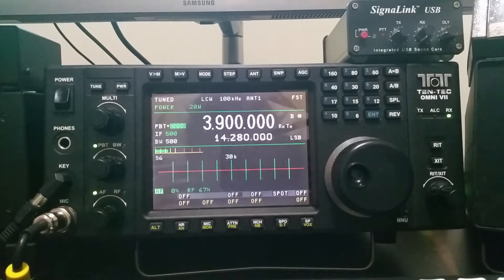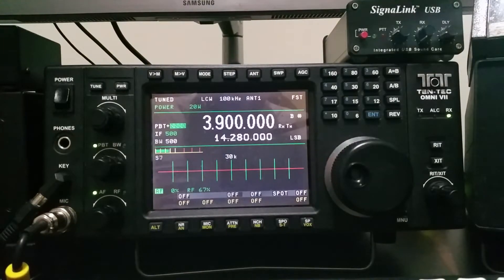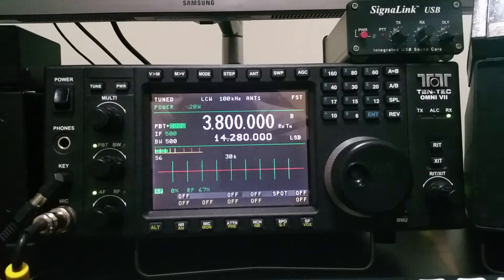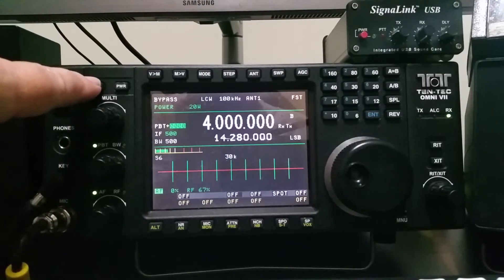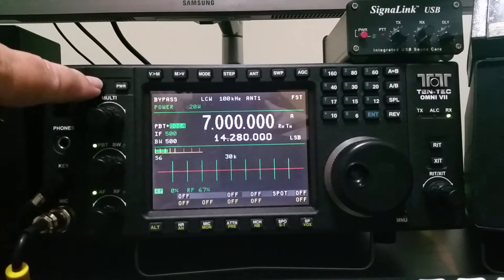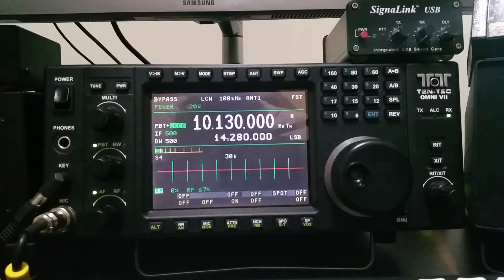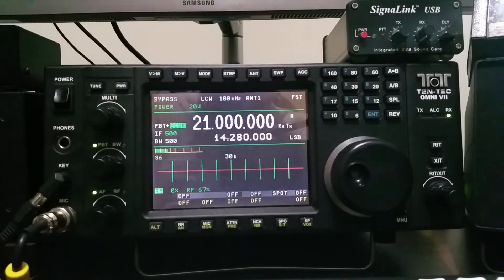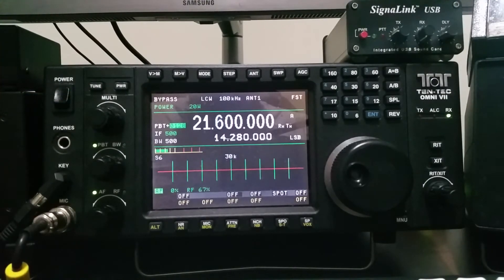Operation of the Omni VII Internal Antenna Tuner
This is a short video that demonstrates the ability of the internal tuner of the Omni VII to match antennas that have as much as a 10:1 SWR mismatch.

The video quality isn't the best, and please ignore the man behind the radio screen. The Omni VII has a reflective LCD screen and you can see that in this video.